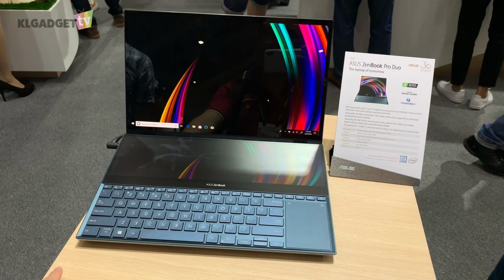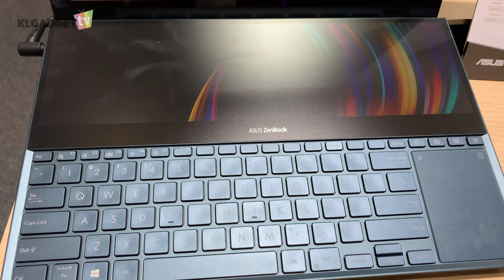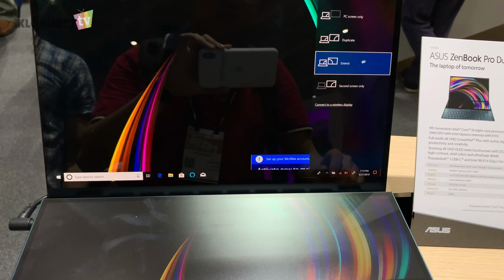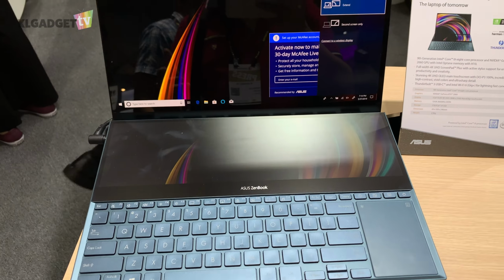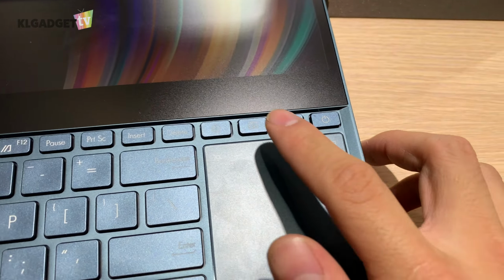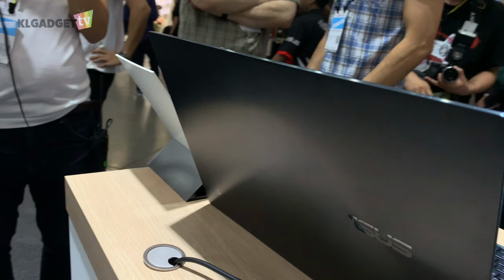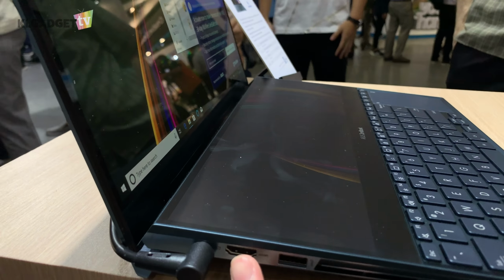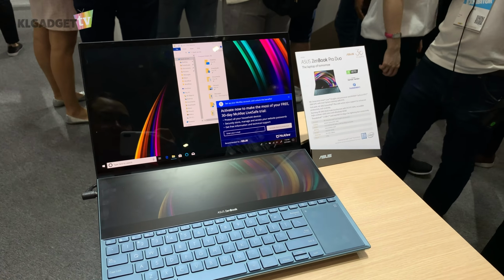ASUS ZenBook Pro Duo Impressions: Interesting Dual Display Innovation!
This isn't the first time ASUS has made a notebook with two displays, the ZenBook Pro Duo expands the capability of the original ZenBook Pro to a larger 4K touch display. The ZenBook Pro Duo also has a lot of fire power, including a 9th Gen Intel Core i7 CPU, up to an RTX 2060 GPU, 16GB of DDR4 RAM and 1TB of PCIe SSD storage.